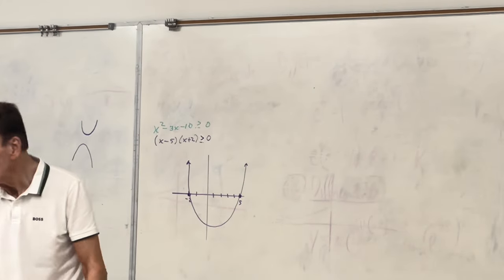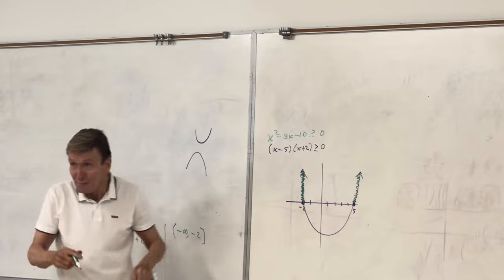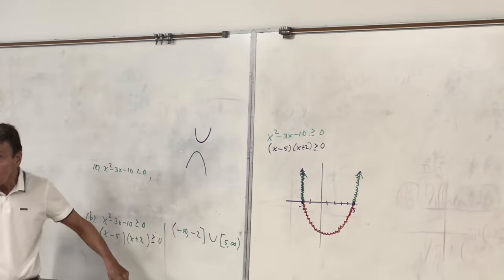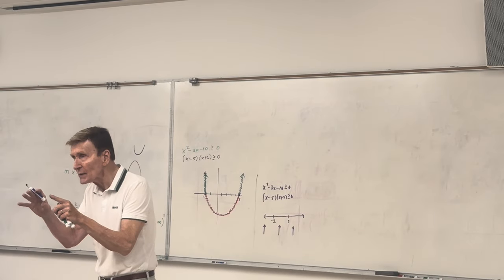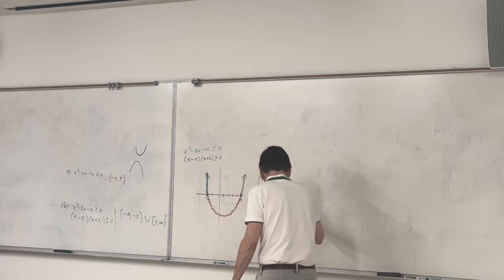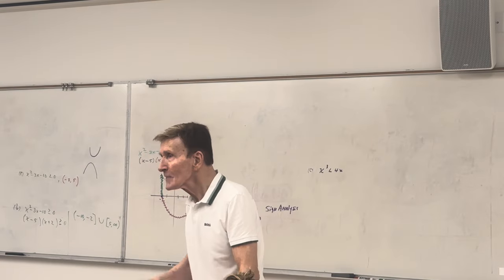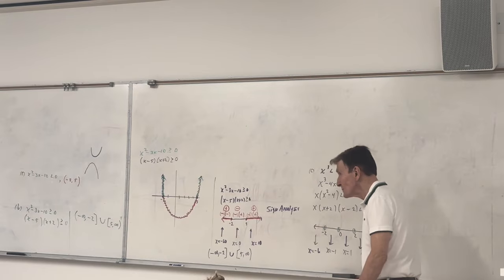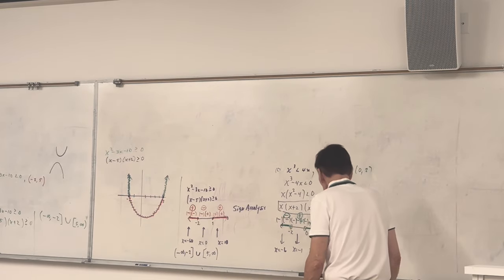Smc math2 2.23(2)